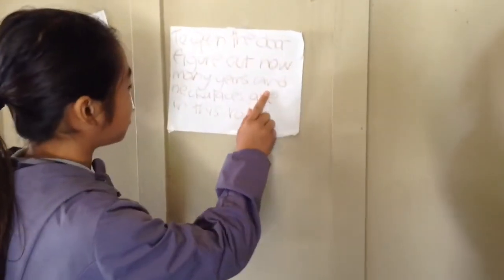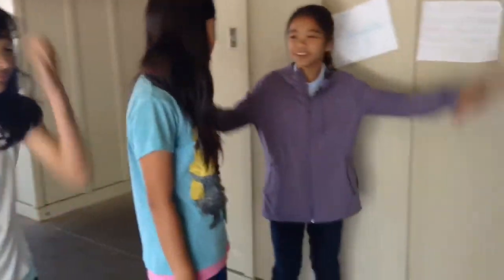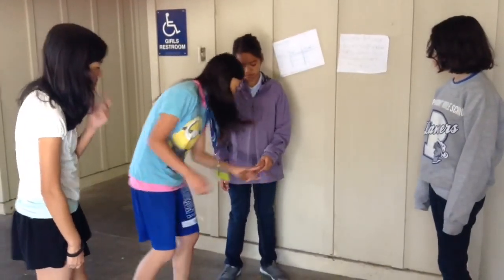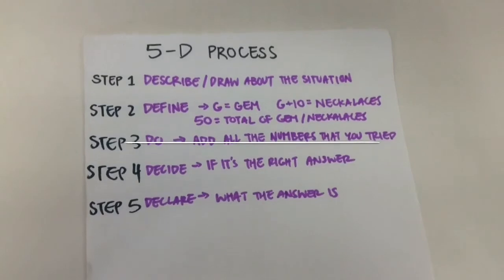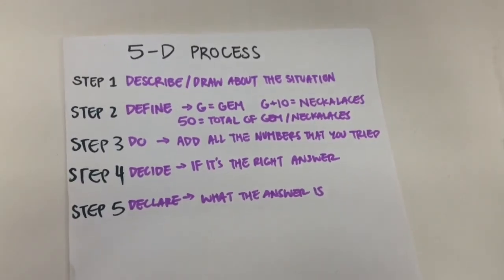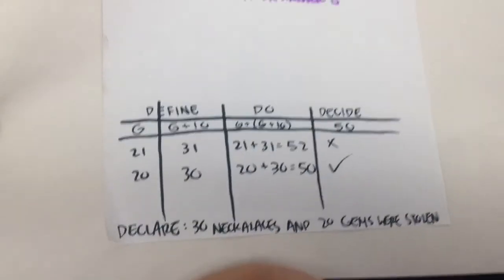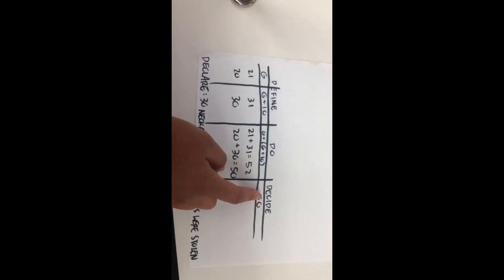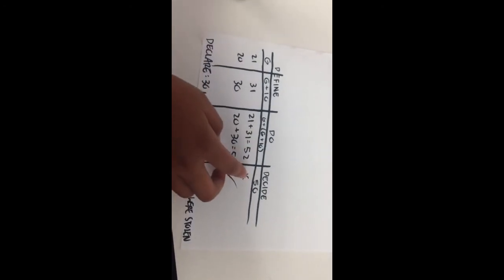RED: 5-D Process||The Quest for the Gem!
Actual movie|| 3 girls go on an adventure to get a gem for a crazy, old man before midnight...OR ELSE...                     •STARRING• Elena, Tiffany, Mandy, Shannon, and Kristina                                            •Helped• Mayrene Huynh and Charlene Kong   •filmed the shaky scenes and put her finger in corner• Shannon [ no offense ]